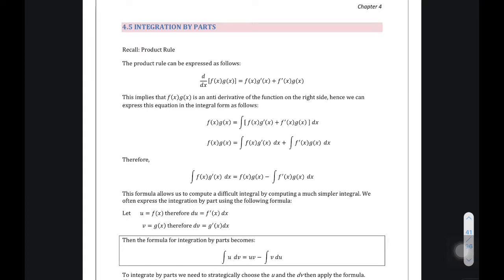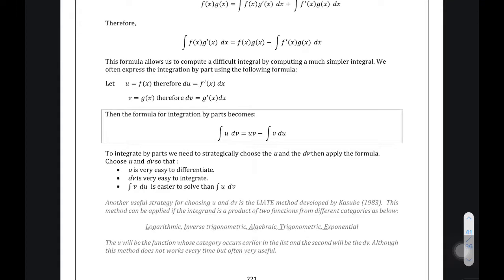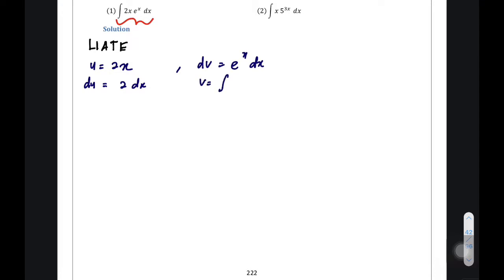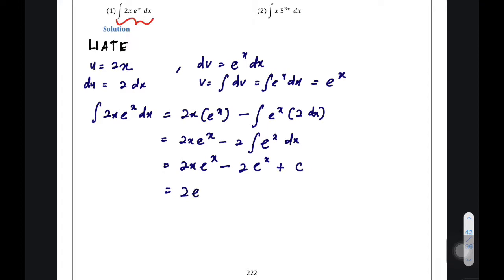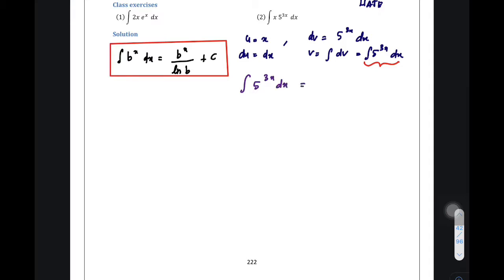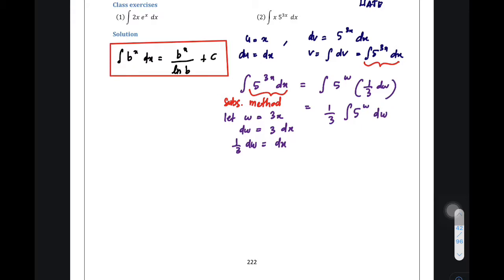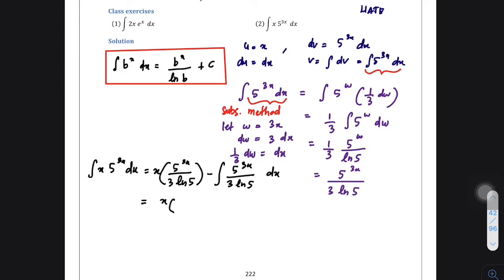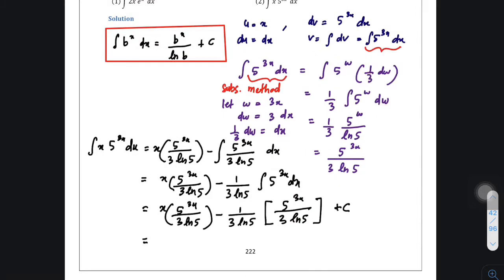4.5 Lecture 2 (Integration by Parts)